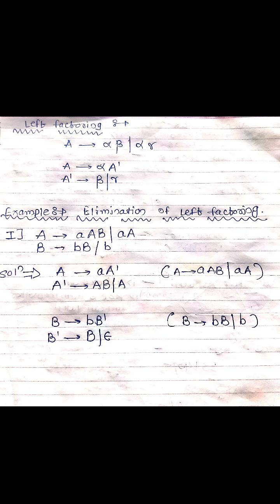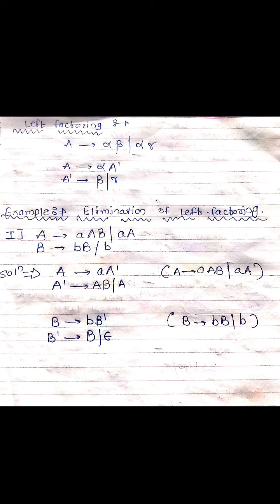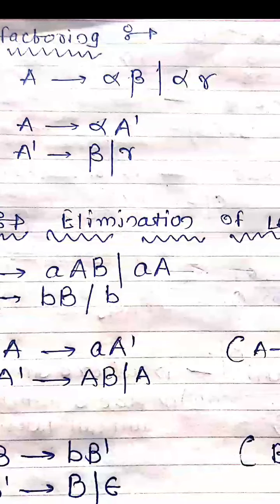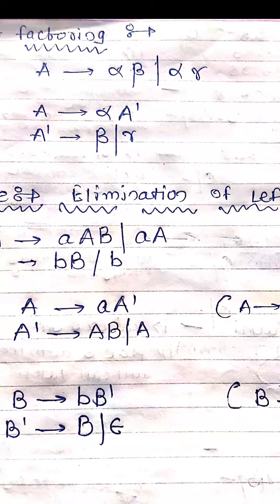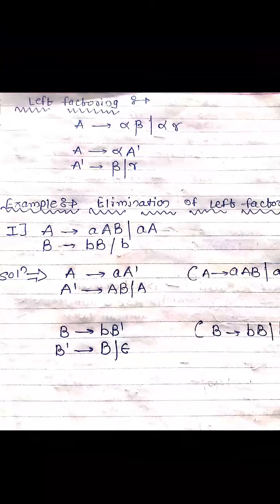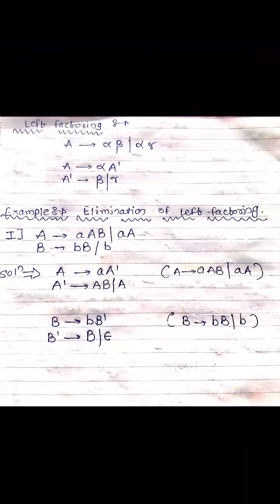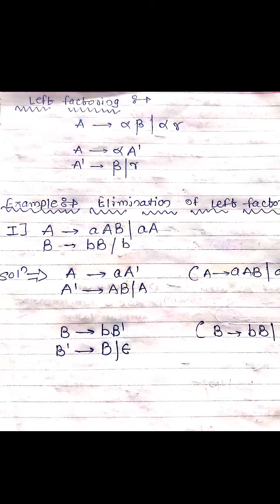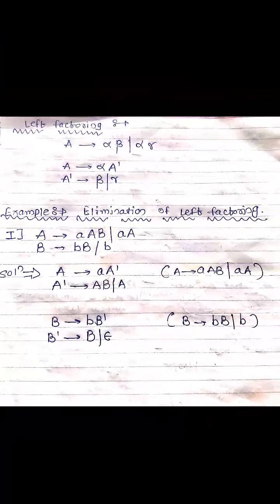CD- Compiler Design-BE CSE- Elimination of Left Factoring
Elimination of Left Factoring